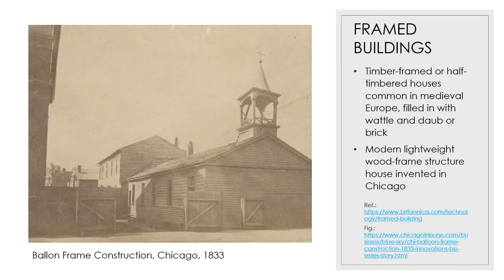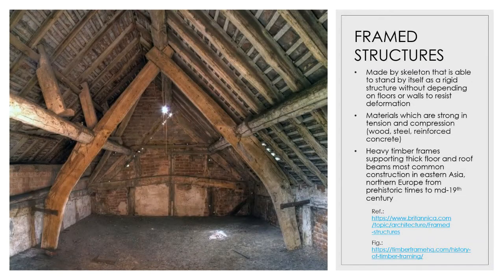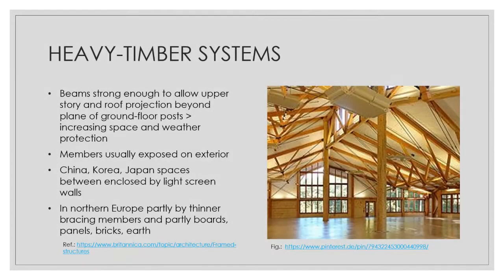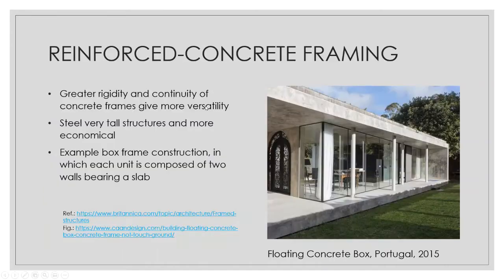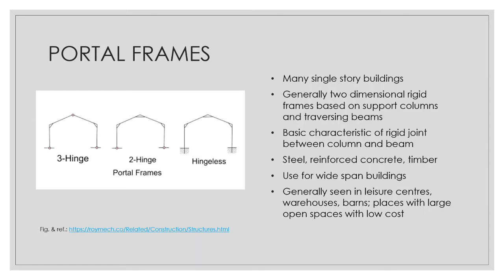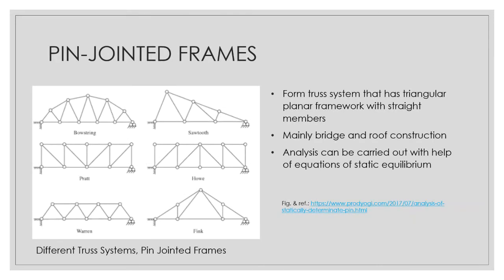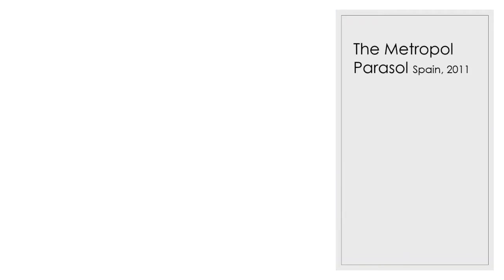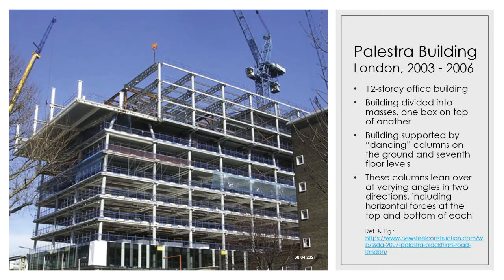Melike Yildirim Frame Structure ARCH 332